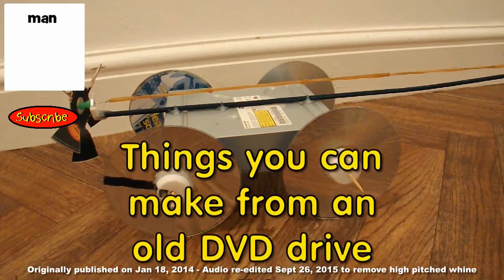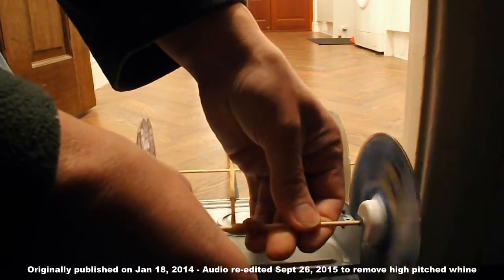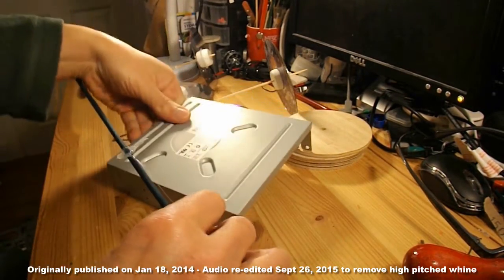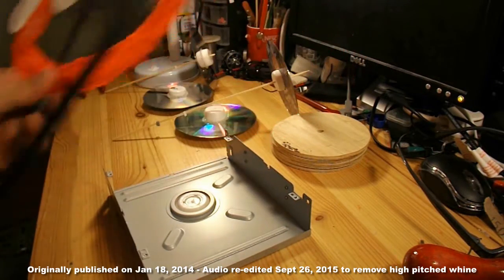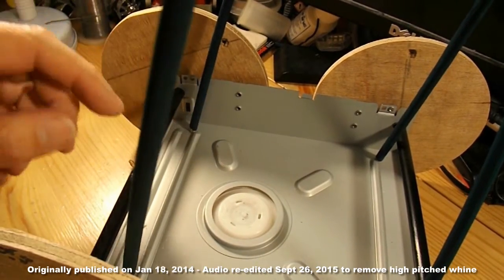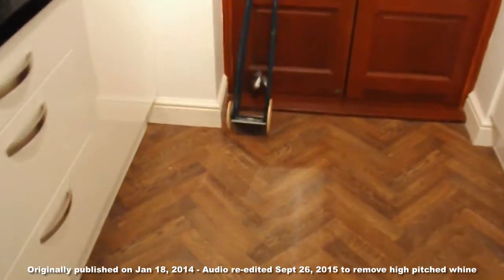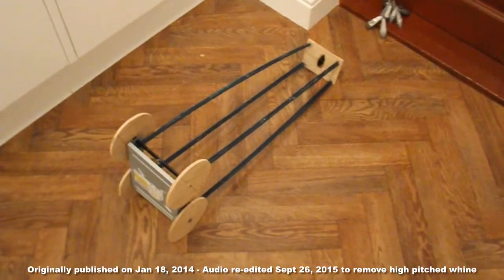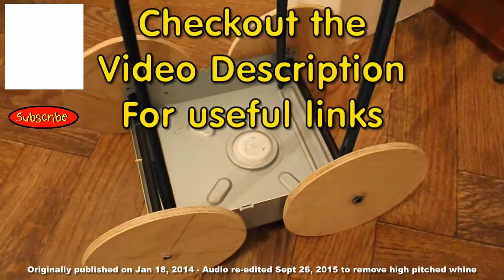Things you can make from an old DVD drive #4 Gravity Powered Car AUDIO EDIT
I originally published this video on Jan 18, 2014 however unknown to me many of my older videos have a high pitched whine in the background caused by my camera. I cannot hear the noise but many younger people can so I am editing the sound on some of the more popular videos that have been affected. We are possibly talking hundreds of videos so I don't think I will be doing all of them. All the videos since July 2015 should be OK as that was the first time the problem was highlighted and since then I have been using a low pass filter. It's a shame YouTube does not offer sound editing in it's editing options.

In this episode I use the metal case from the DVD drive as the chassis for a gravity powered car that carries 1Kg weight for 5 metres. First I had to take apart the propeller driven car I made in episode #3 and I temporarily converted it to a rubber band driven car just to show how easy the conversion was.
The gravity car has a very short wheelbase so it is not very stable and I probably should have added some cross braces to the tower to make it more rigid but as I only need the car to last long enough to complete a few test runs I haven't worried about improving it.

Components
Internal DVD drive assembly case
8 flower canes
4 wooden wheels the size of CDs or 16 CDs
8 plastic bottle tops for CD hubs
1 Christmas Garden Windmill
1 pulley
1 paperclip
Hot Glue

Tools
Hot Glue Gun
Drill
Pliers